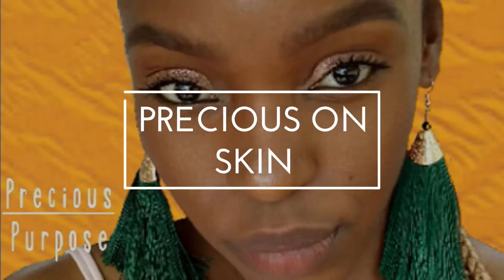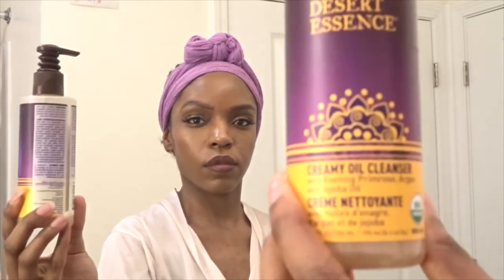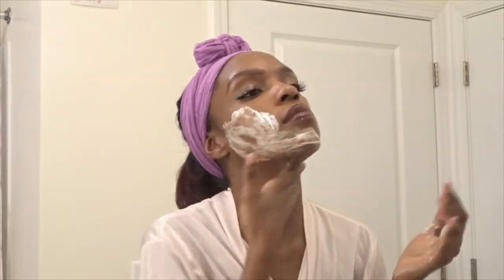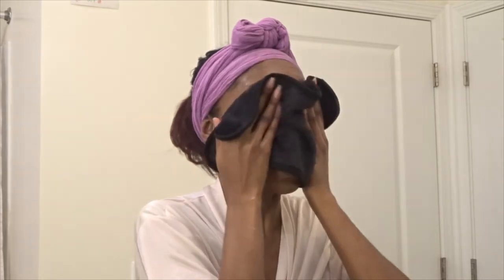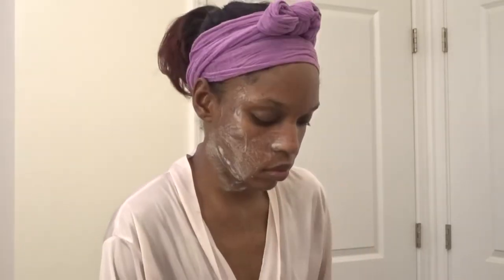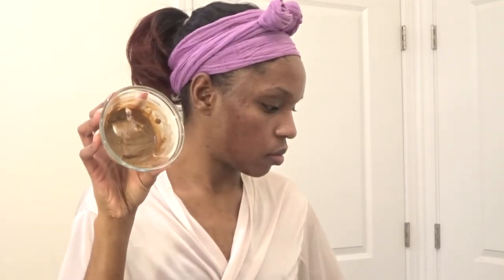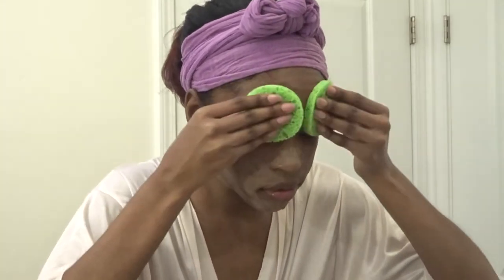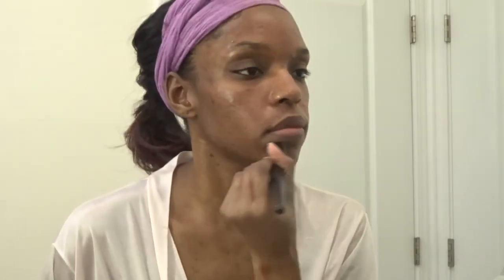How I Remove Makeup | Oil based Cleansers, Double Cleansing Method | PreciousonSKIN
🌿 Hello & Welcome In this video I'm sharing my favorite part of the night! How I Remove Makeup with oil based cleansers!

Resources:
Jergens Oil Based Cream

Zyllion Silicone Facial Cleansing Brush
Andalou Naturals Citrus Kombucha Cleansing Gel

Mud Mask
Now Foods Moroccan Red Clay Powder

Fruit of Earth Aloe Vera Juice

Cellulose Sponge
Eco Tools Masks Tools

Andalou Naturals Willow Bark Pore Purifying Toner

Advanced Clinicals Rosewater Mask 2-in-1 overnight sleep mask with Bulgarian Rose

Recent Upload:
Upcoming Upload:
PreciousonTECH

🌿 Meet Precious:
Her Moto:
"Be on Purpose,  because it is so."™ - PreciousP.
Utilizing her passion for Technology, Media, Business and Marketing she celebrates her purpose: to share-  flushing out entertaining content related to creating her Social Media presence as The Precious on Purpose.
As a multifaceted person her content caters to ✥ EVERYONE ✥
PreciousonTheDaily: Lifestyle vlogs
PreciousonSkin: Regimens, products and overall care
PreciousonHair: Up keep, styling, product spotlights
PreciousonHealth: Holistic and herbal wellness
PreciousonFood: Plant Based food prep and recipes
PreciousonDIY: Do it your self my way
PreciousonTech: Unboxing, impression, reviews
PreciousonGrowth: Self Assessment and progress checks
PreciousonTravel: Aesthetic travel vlogs
PreciousonBeauty: Beauty product unboxing, impression, reviews
PreciousonStyle: Clothing styling, ootd/ootn,haul
She believes purposeful connection creates opportunity.
Connect with her here:
PR & Business

Legal Spiel:
FTC

SUB CT: 57